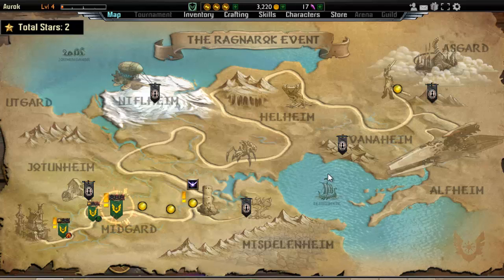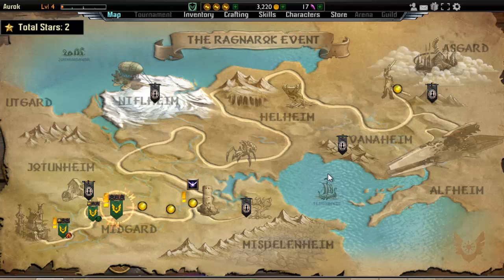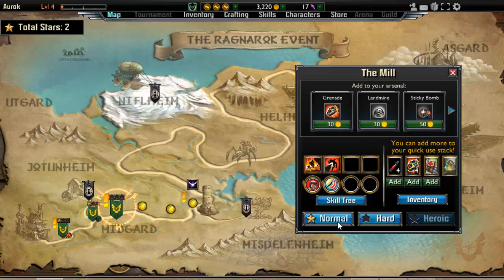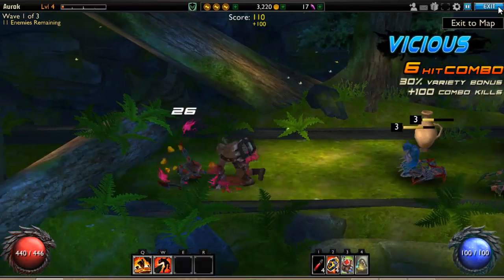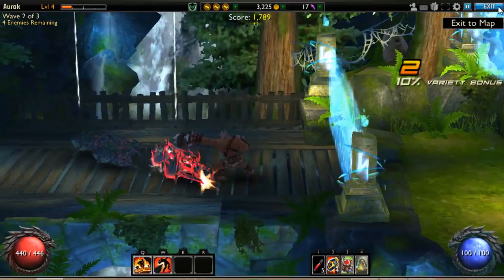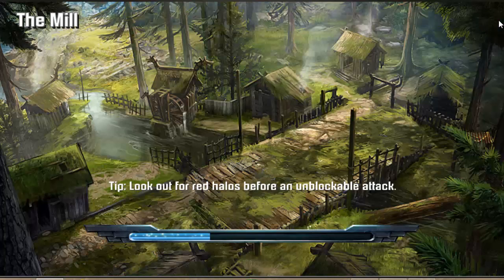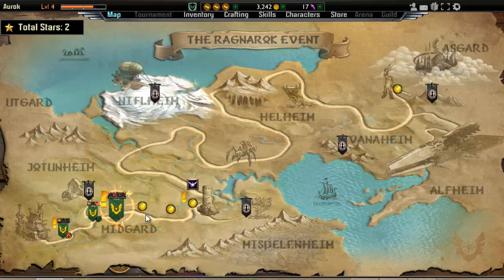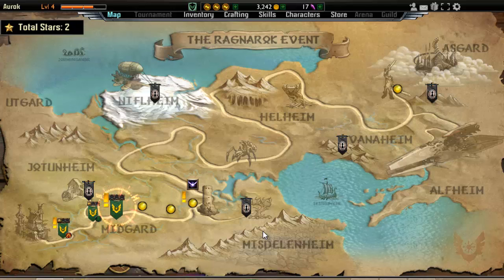ChronoBlade Facebook Game of the Year 2013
Finally I have found a game on Facebook that is worth while to make a Gameplay video! Introducing the new Facebook Game of the Year 2013 - Chronoblade!